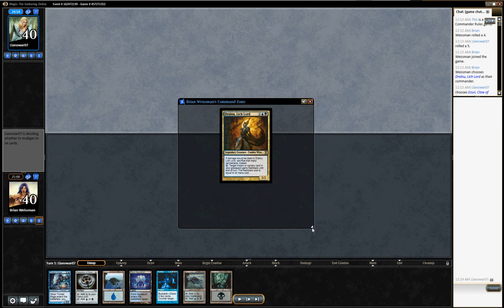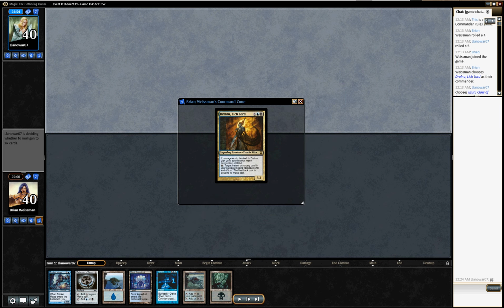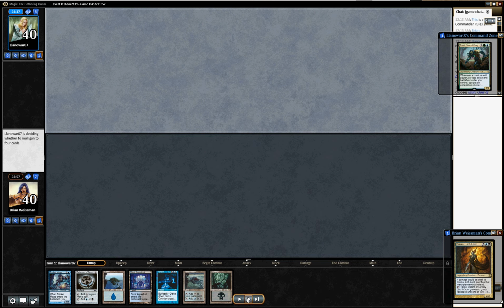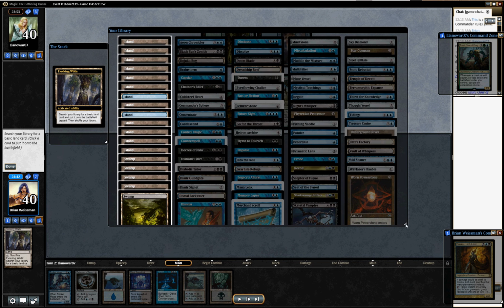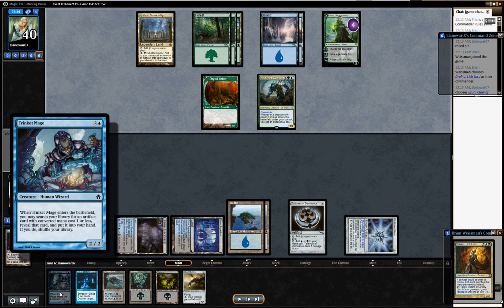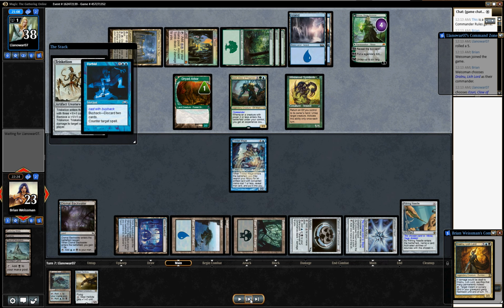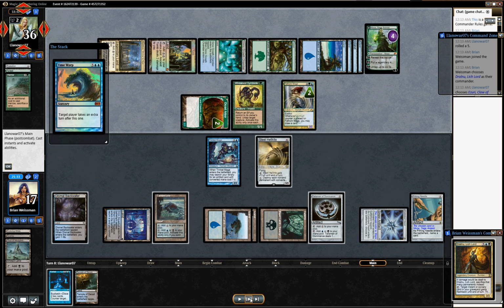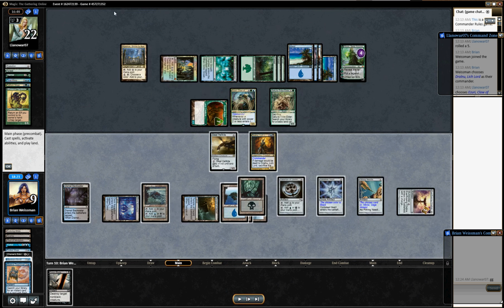EDH MTG Commander *NEW DECK!!* Budget Dralnu vs Ezuri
The first game I'm posting of my best deck built for a local budget format called "2DH".  2DH's restrictions are that no card in your deck can exceed $2.00 in the average listed price on MTGStocks.com.  Your general can cost $3.00.  Life totals are normally set to 30 for 2DH games, though online they're still 40 of course.